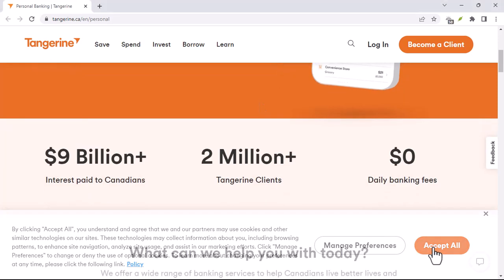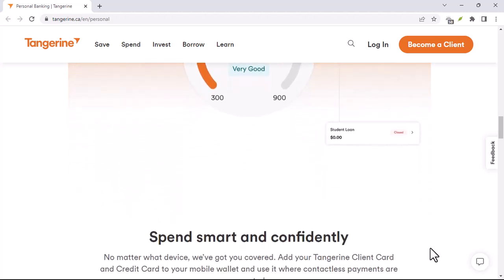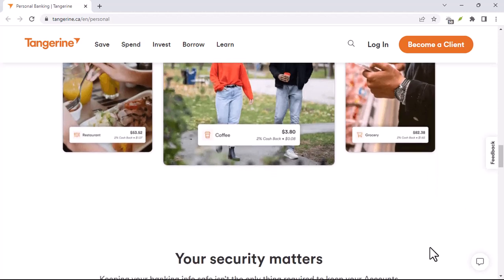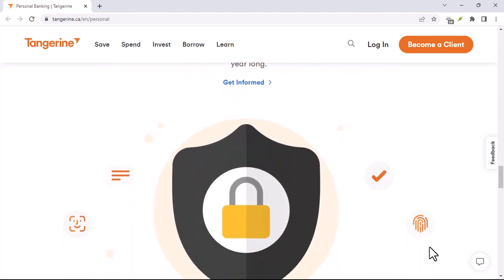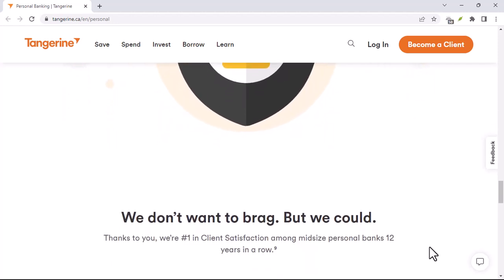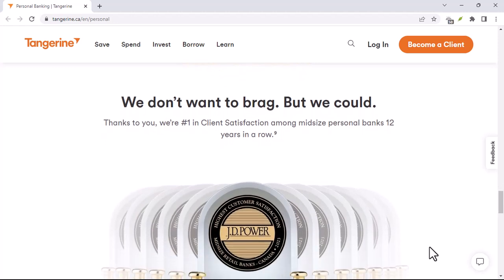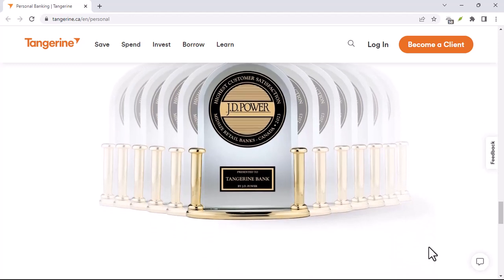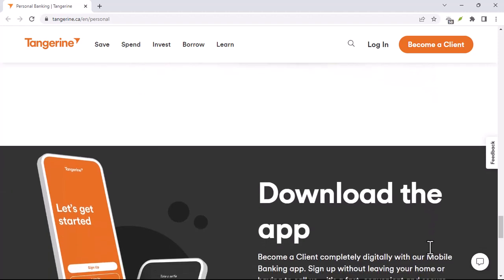Can I set up direct deposit with Tangerine Bank?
In this video we talk about Can I set up direct deposit with Tangerine Bank